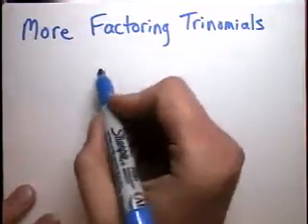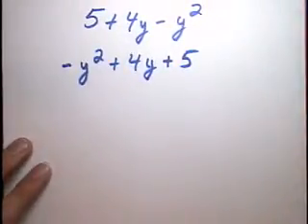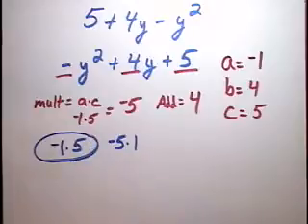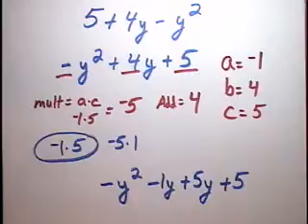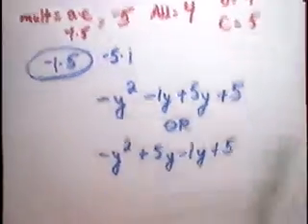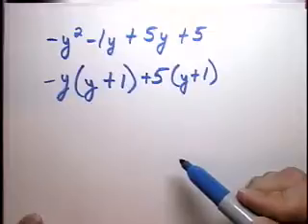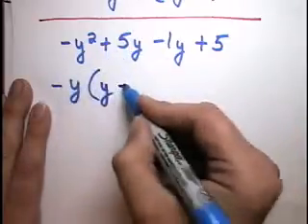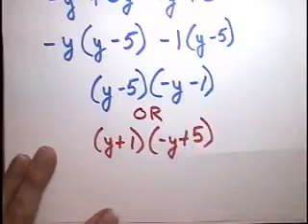Math Factoring Trinomials Video 3 of 3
In this 3rd video of 3, you will learn how to factor a trinomial.